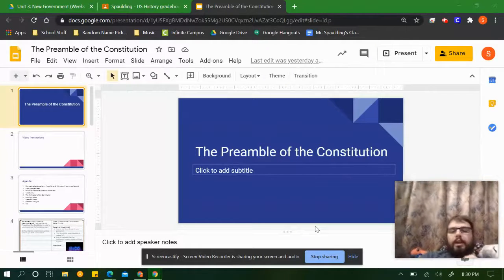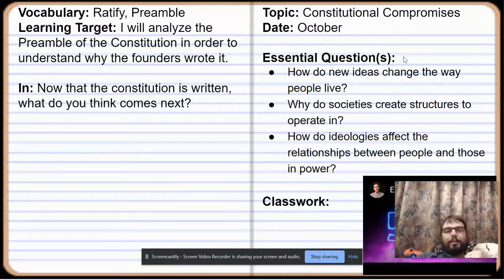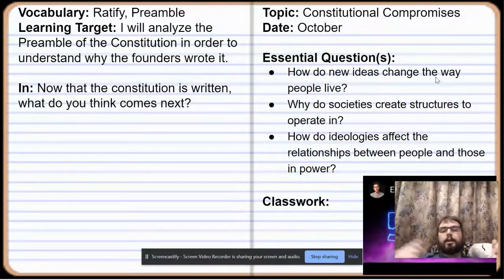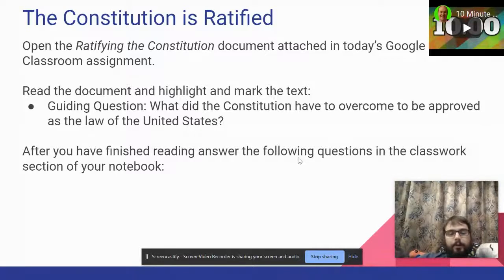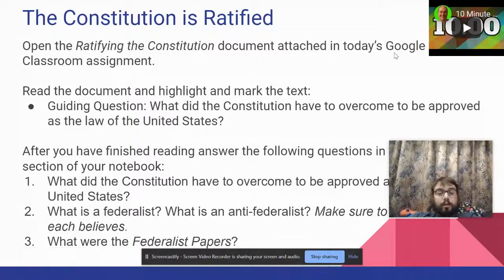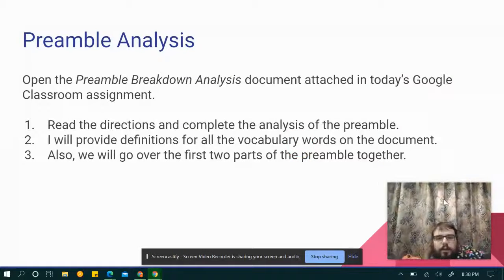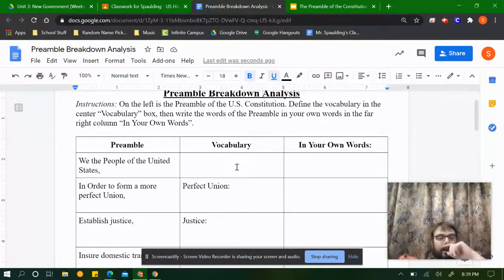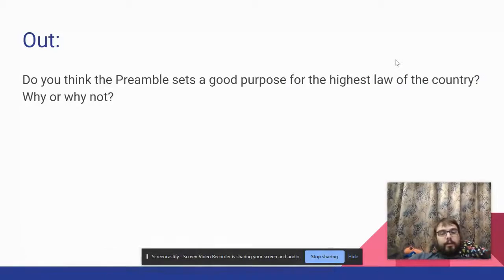The Preamble of the Constitution - Instructions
Here the instructions for tomorrow's remote learning.